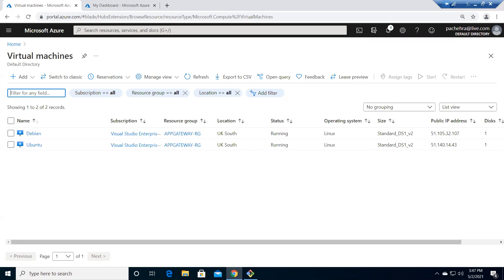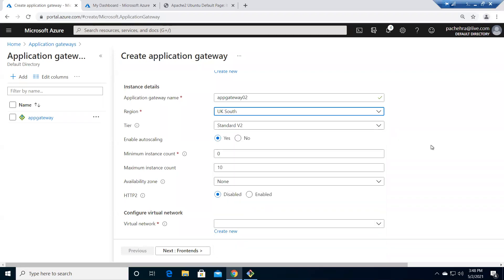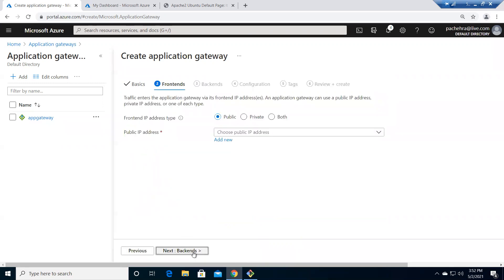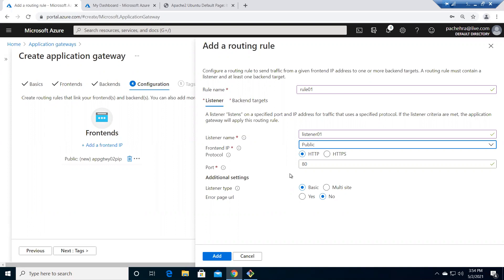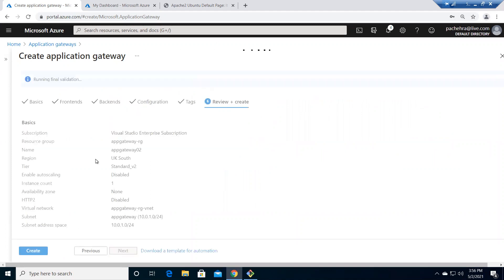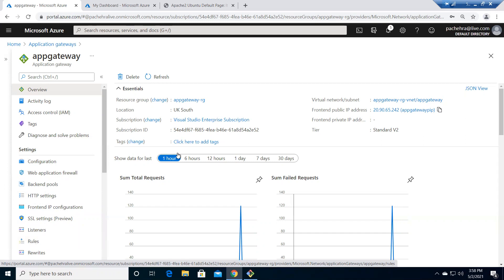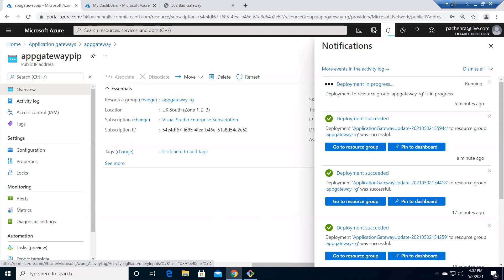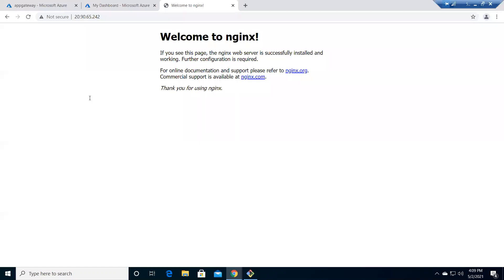Application Gateway Lab-1 (Basic Configuration)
This is a first video of app gateway deep dive series Lab based. In this lab we configured the Lab as per basic listener and simple load balancing on L-7 for started in next upcoming videos we will be using other attributes of layer 7.